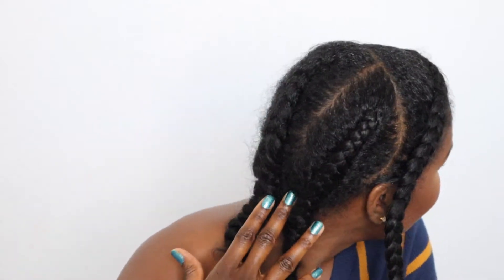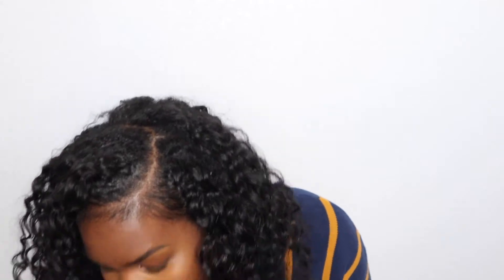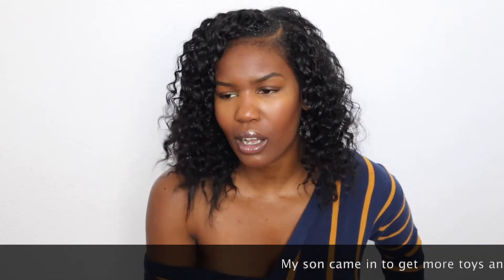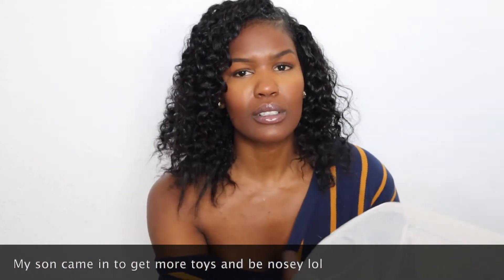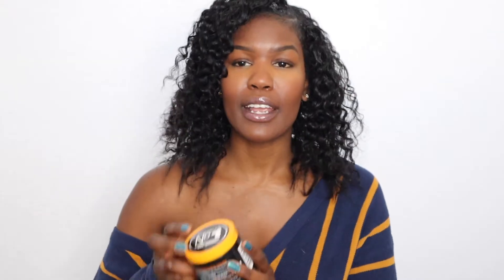HOW TO BRAID OUT | 4 BRAIDS 3 PRODUCTS | Quick and Easy | VLOGMAS 2019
This Hairstyle has saved me on multiple occasions!!! The Braids don't have to be perfect but the hairstyle will be. Let your hair dry completely and you will be able to wear it for at least 3 days. This braid out is life!!!

~ Details Below ~

Products mentioned:
Luster's Pink Lotion
Let's Jam Extra Hold
Aussie Moist smooth conditioner
Miracle coconut oil

~ Social Media ~

Name: Shanae Israel
Location: El Paso, Texas
Camera Used: Canon M50